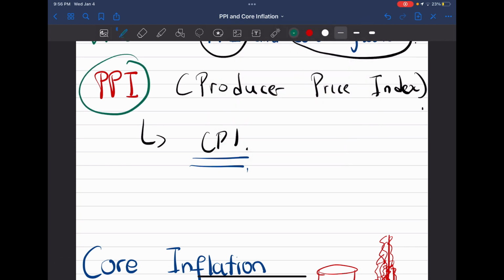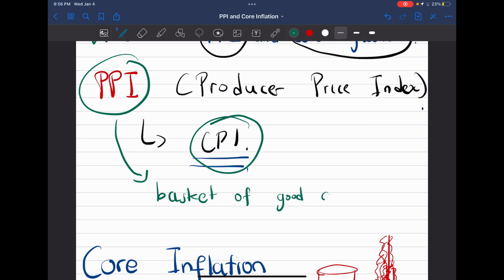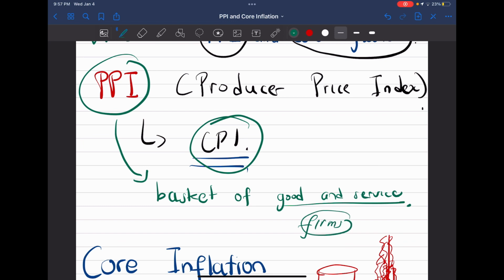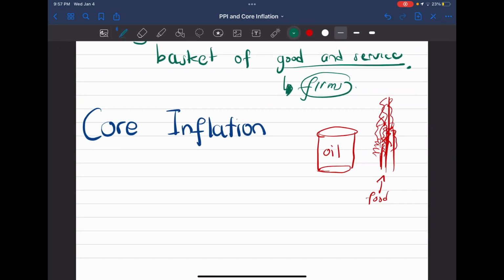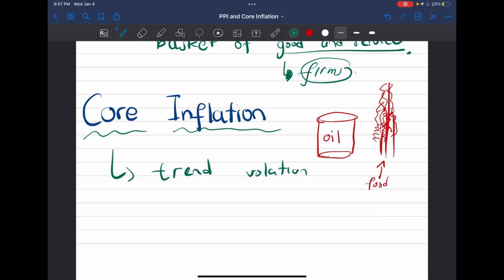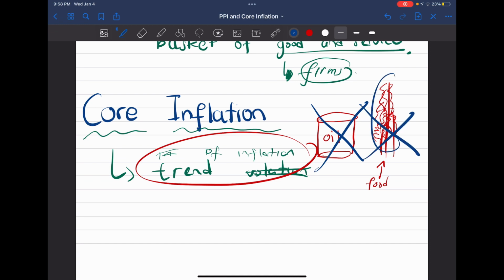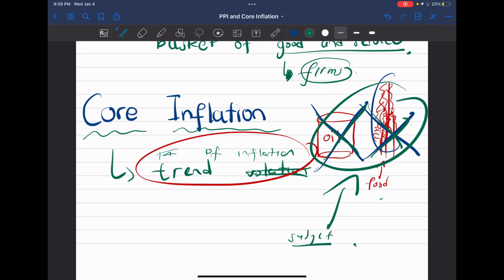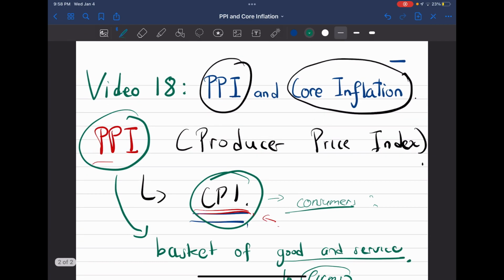PPI and Core Inflation